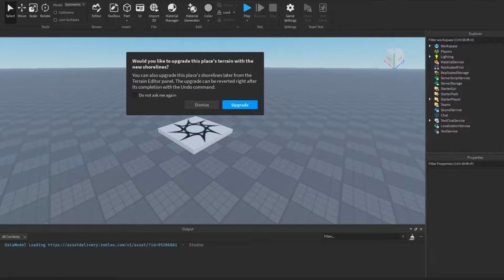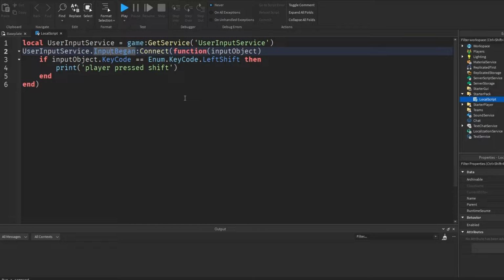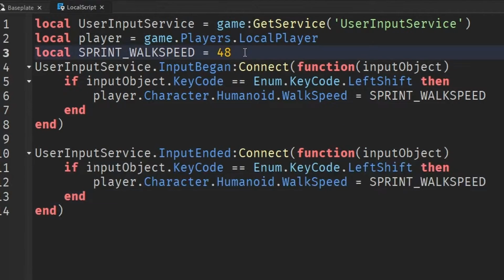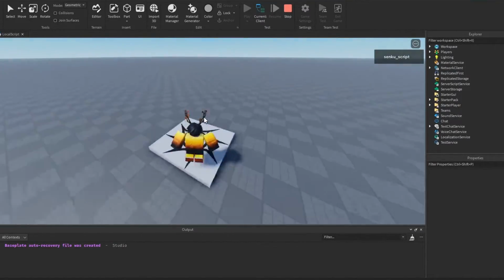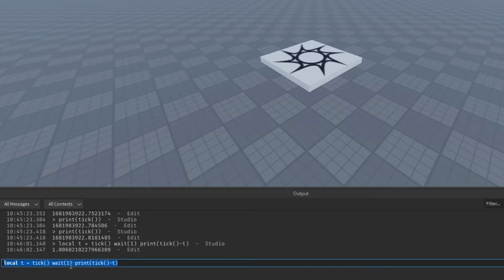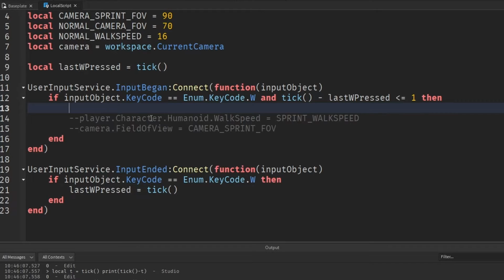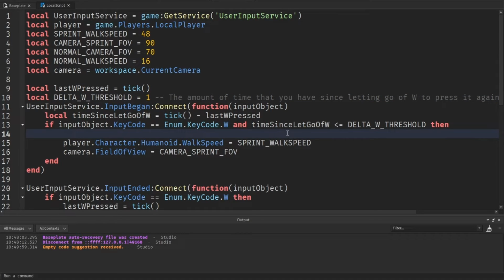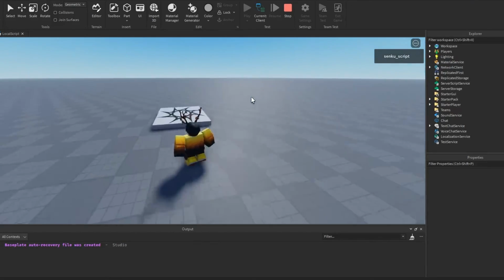How to Script SHIFT TO SPRINT (OR DOUBLE TAP W) in Roblox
In this video, I teach you guys how to script a shift to sprint script. At the end, I teach you how to make it a double tap to sprint script. Want your game scripted professionally by me?